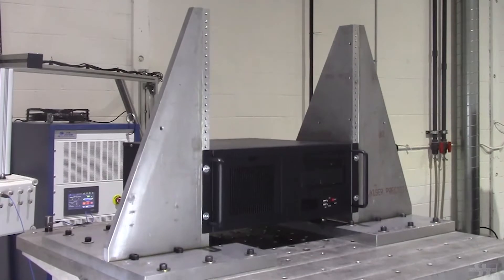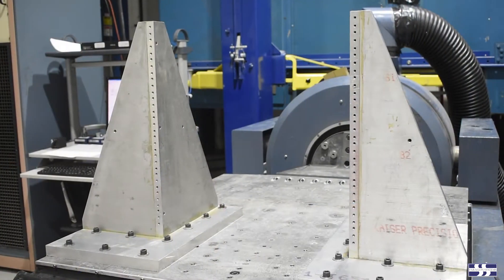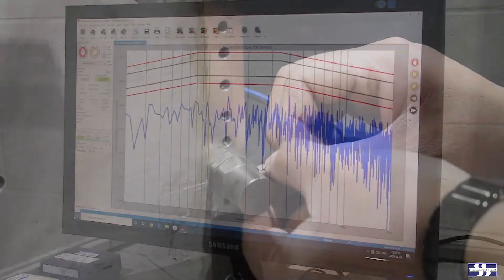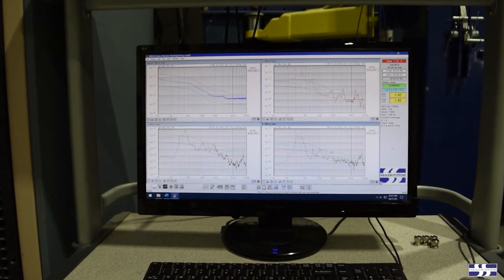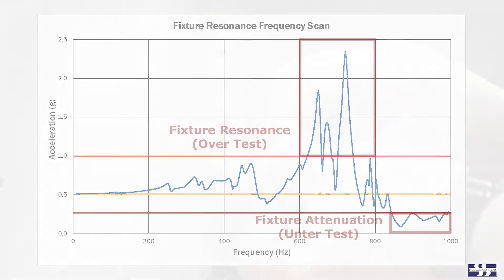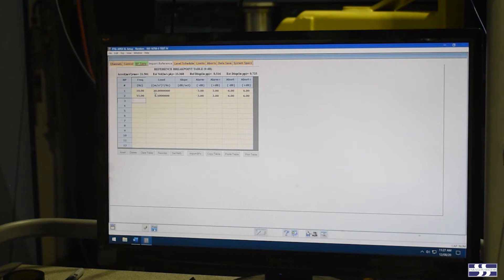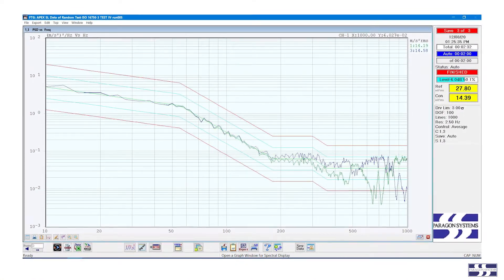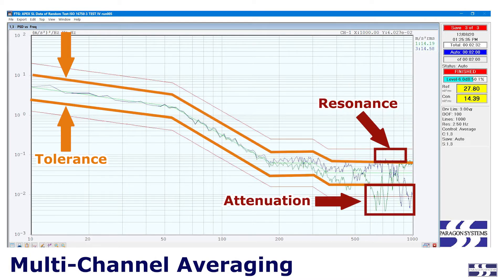Can multi-channel averaging mitigate fixture resonances?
Even with a good design, it is not always possible for a vibration fixture to be utterly free of resonances or attenuation regions in the frequency range of the test profile.
When this happens, the vibration engineer can sometimes use a control strategy called multi-channel averaging to reduce the effect of fixture resonances or attenuation.

In this video, we will learn more about when and how to use the multi-channel averaging control strategy, other techniques to assist in optimizing a well-designed vibration fixture performance and more!